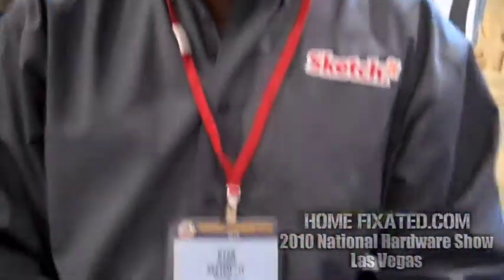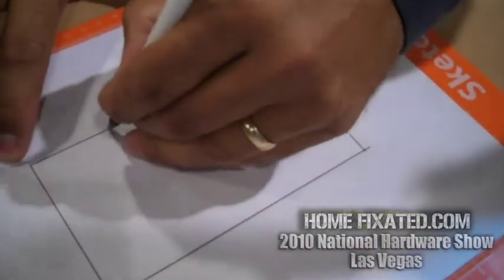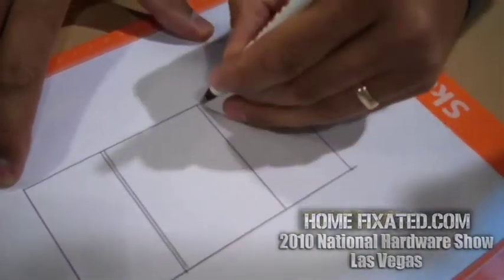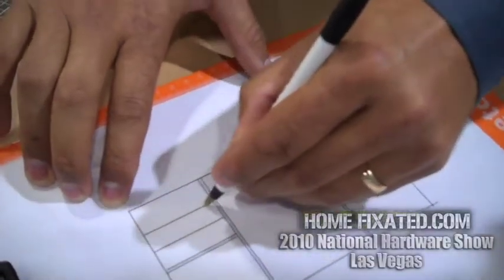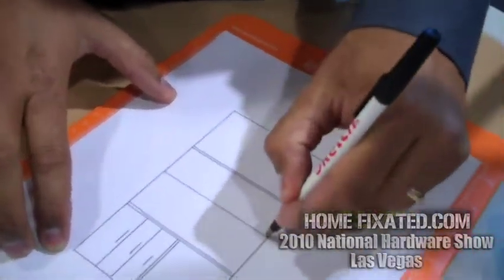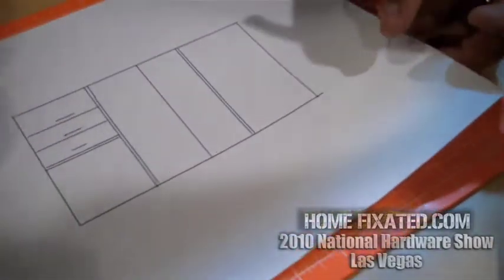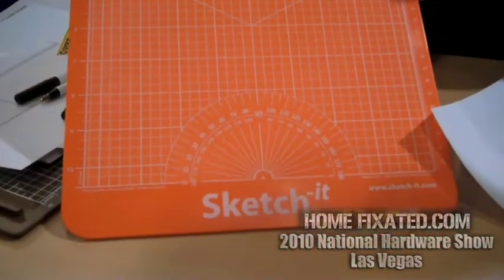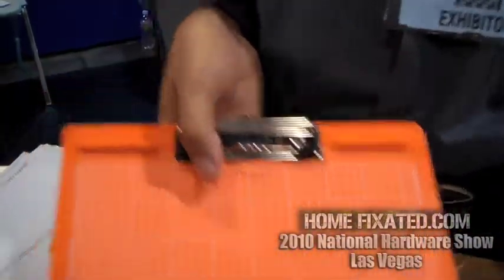Sketch-It-ClipBoard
The Sketch-It ClipBoard enables you to draw accurate and straight lines without a ruler. Great for contractors, estimators, etc.